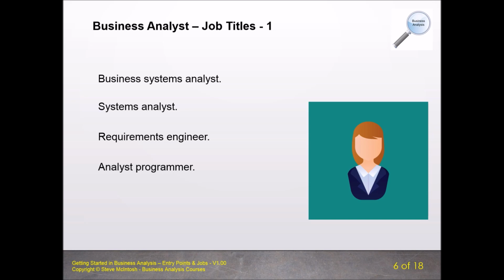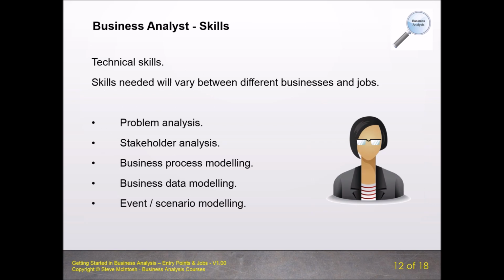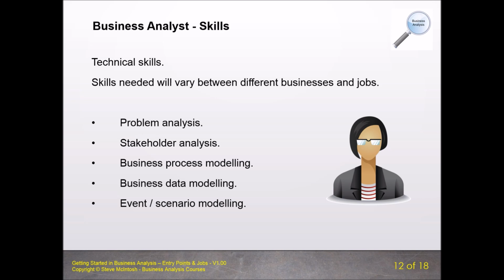Business Analysis – Entry Points and Jobs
Getting your first Business Analyst job.
How this can help you:
There are many misconceptions about what it takes to become a BA. For example - that specialist IT skills are always required - they are not.
You will learn more about possible starting points and how you can progress to the role. If you are looking to become a BA - this will give you a route map.

You will learn:
Starting points for becoming a Business Analyst.
Business Analyst – job titles.
Business Analysis - in business organisations.
Business Analysis - skills required.
Business Analysis - knowledge required.

This video is part of the course - Getting Started in Business Analysis.
Session 3 - Business Analysis – Entry Points and Jobs.

Your tutor - Steve McIntosh - a BA with a professional career in IT that started in 1986. Living in St Ives Cornwall UK - passionate about helping you to advance your career.
If you need any help with anything - just let me know.
Additional materials available to help you with this topic - key point notes , slides and exercises.

You can find lots more on my Getting Started in Business Analysis Training Course on Udemy - including more videos, key point notes and practice exercises. Some of the course sessions are free - so take a look.

I hope that you enjoy this and find it useful - you will learn some new skills to advance your career. Any feedback is very welcome.
Get in touch with me if you need any further help with this topic.